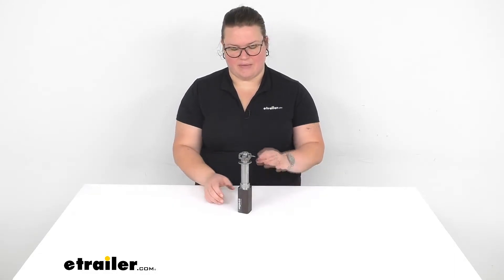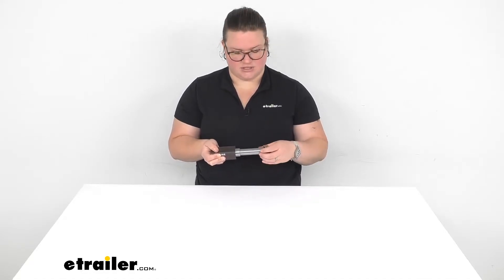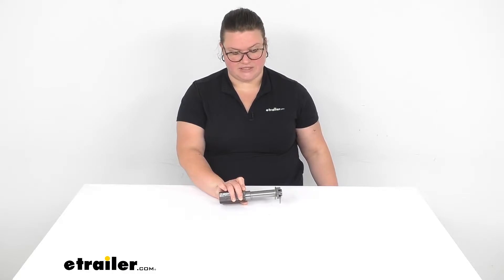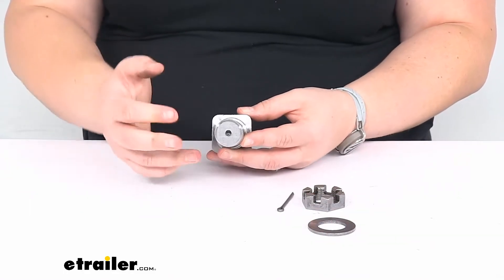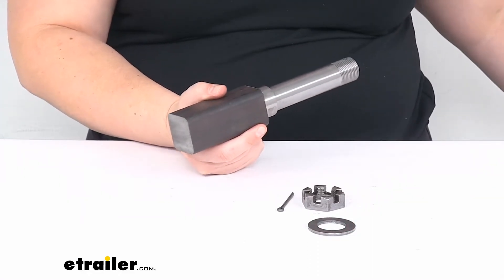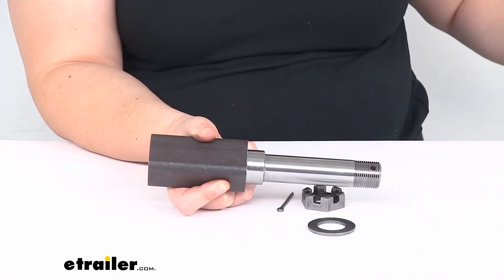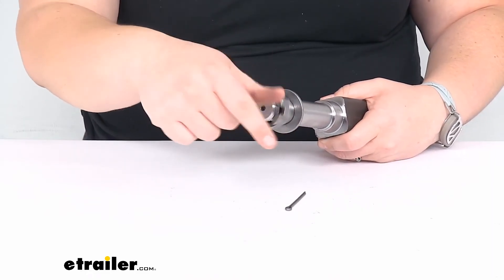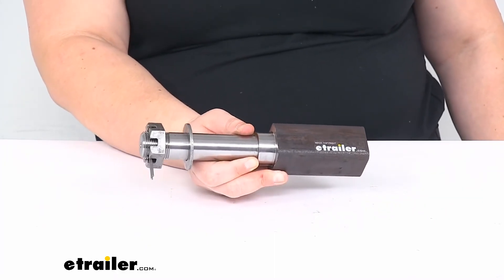etrailer | The Low-Down on the Square BT8 Spindle for 2,000-lb Trailer Axles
Ellen:                                                 Hey everyone. I'm Ellen here at etrailer.com and we're going to be taking a quick look at the square BT eight axle spindle. This is going to be a great replacement for your 2000 pound axle that needs a new spindle. Maybe it's gotten damaged or just worn out over time. A lot of times, gouges and grooves can form on that spindle and it can start to cause issues with your bearings and everything else on the inside. Or maybe you just want to create a new custom design axle for your trailer.

This is going to be a great way to do that. You can just weld on this square end to the rest of your axle and have that new spindle ready to go rather than having to replace the entire axle. So it's a really easy way to do that again, rather than having to replace your axle entirely.So this does come with the cotter pin, castle nut and the washer on the end of your spindle, which of course is going to help to keep everything in place as it should. This is a fit for again, the BT eight spindle for your 2000 pound trailer axle. So this has a spindle capacity of 1,000 pounds, since that axle capacity is going to be for both of these or for two of these, one on either side of your axle.

The size at the end, our stub width is an inch and a half, and that is square. So an inch and a half in either direction there. The overall spindle length from end to end is about eight and a quarter inch. So you can see that there.As far as the size for your bearings, races and grease seals, you can find all that information at our website for the product here at etrailer.com. So if you want to double check those or reference it.

Especially if you're going to be making a custom fit axle for your trailer, that's a good reference point and then you can find those components here at etrailer.com to outfit the rest of your axle setup.That's pretty much all there is to it for our look at the square BT eight spindle. I hope this has been helpful in deciding if this is going to be the right one for you. We do have a lot of other options available though, here at etrailer.com, so if you need something a little different or just those other components, check us out because we should have you covered.